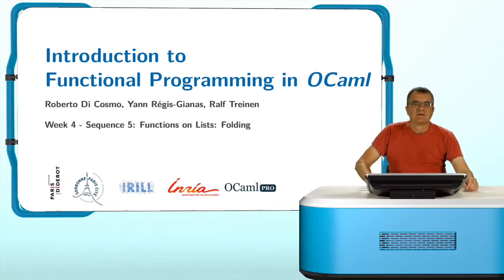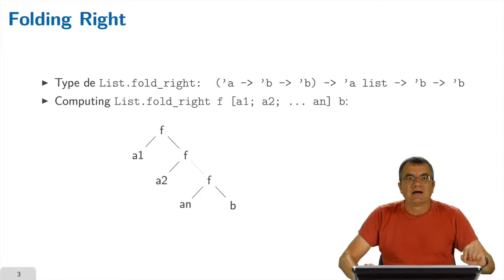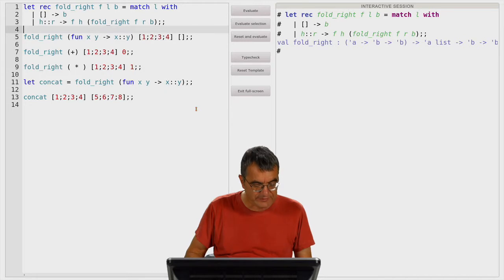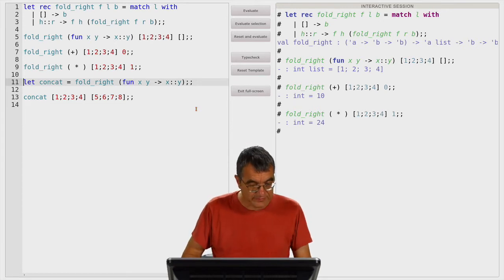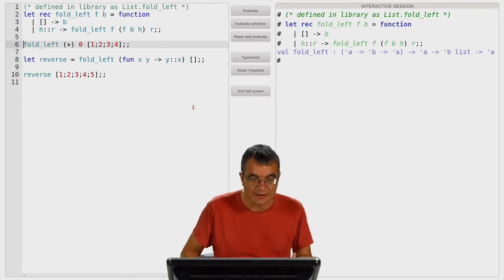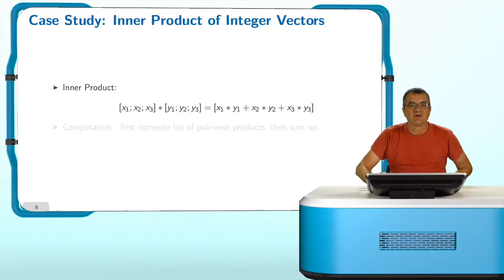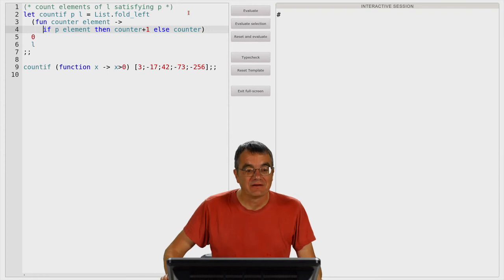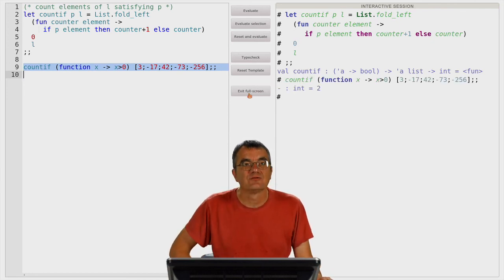W4S5, FOLDING FUNCTIONS ON LISTS